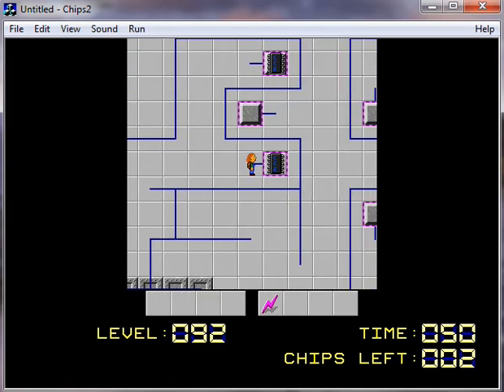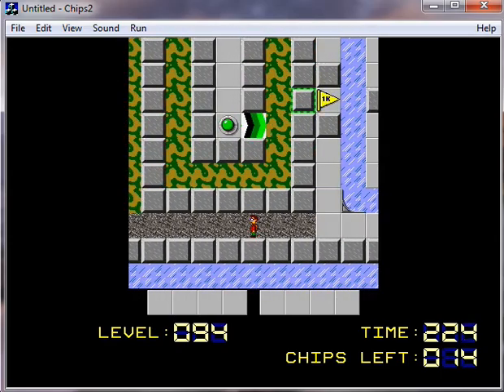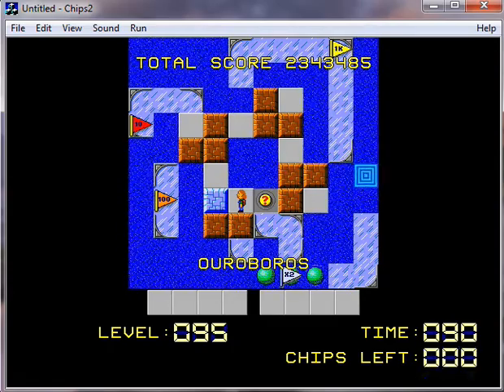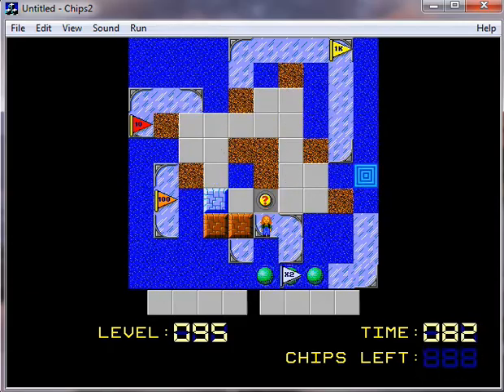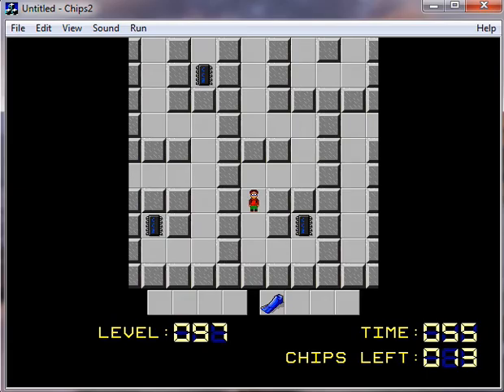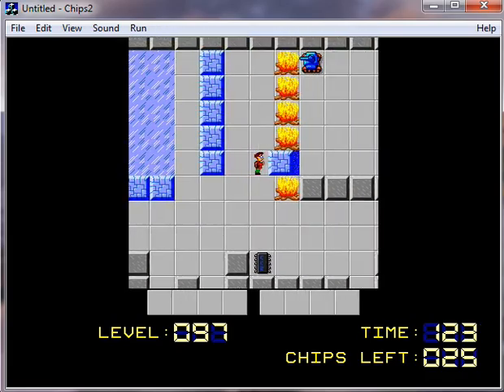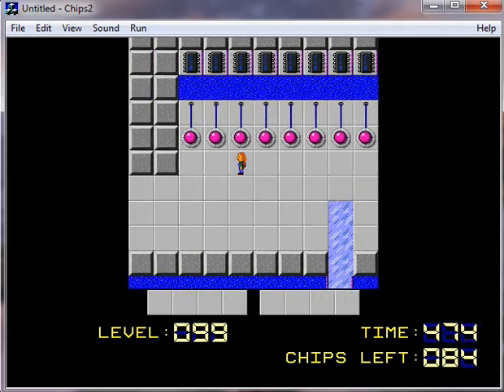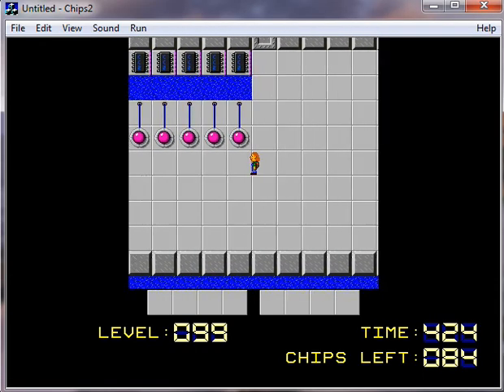Let's Play Chip's Challenge 2 - Part 9 - Chances Are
We reach the halfway point of the game! (Though we're not even a third of the way through the LP.)